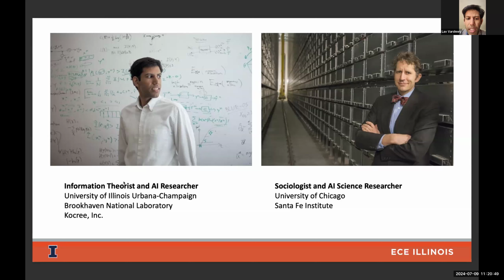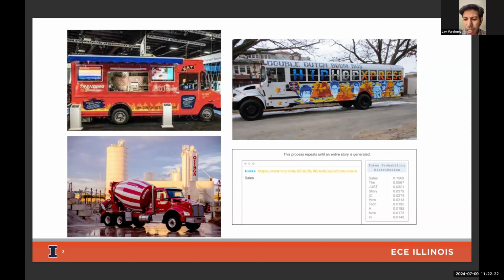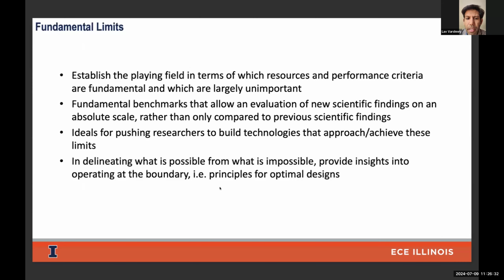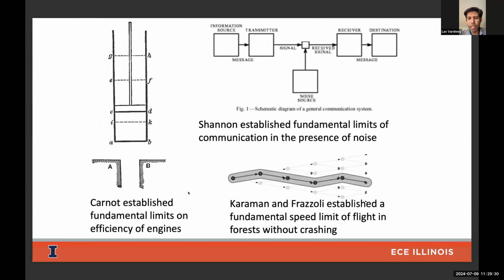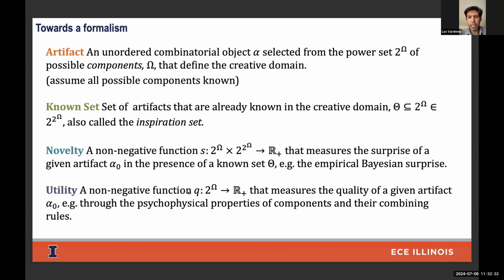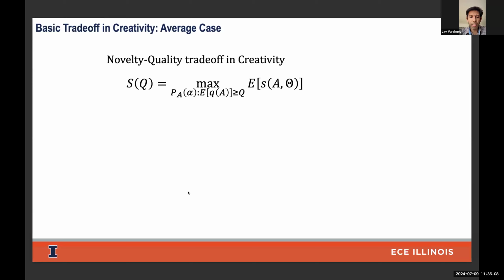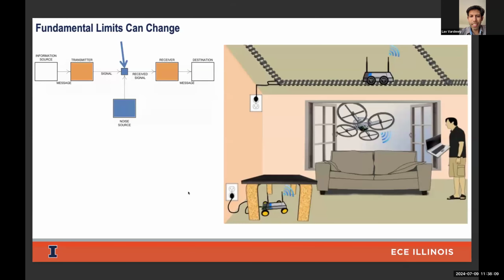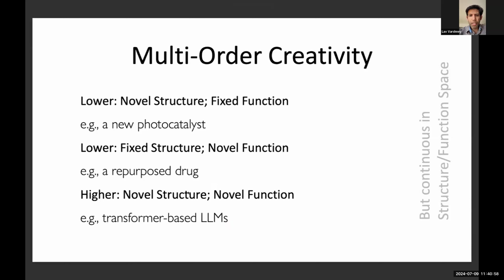Lav Varshney: Modeling and Measuring Scientific Creativity